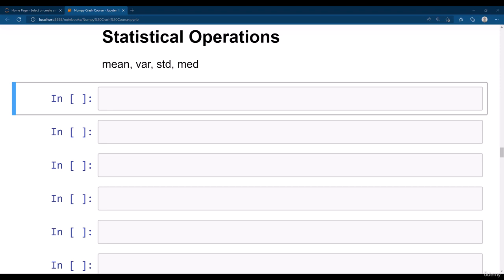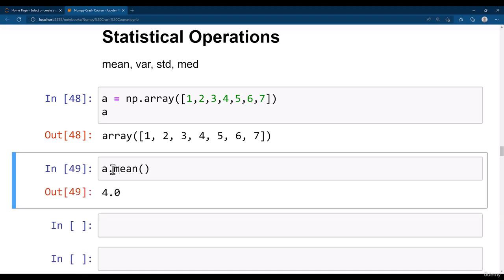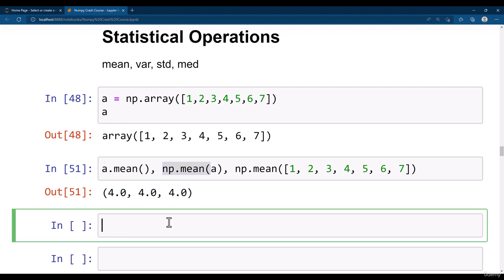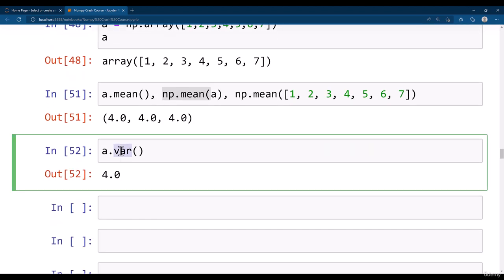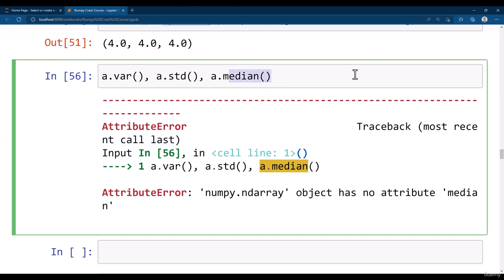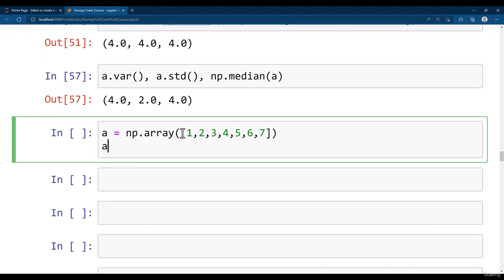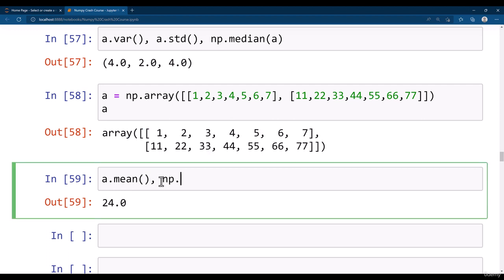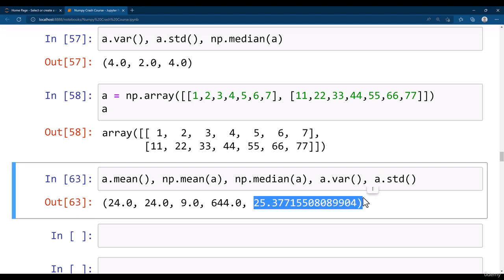Numpy Tutorial #5 Statistical Operations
NumPy offers a wide range of statistical operations for analyzing numerical data efficiently. Here's an overview of some common statistical operations provided by NumPy.